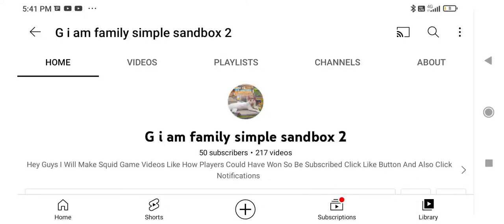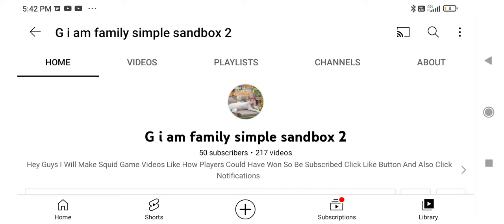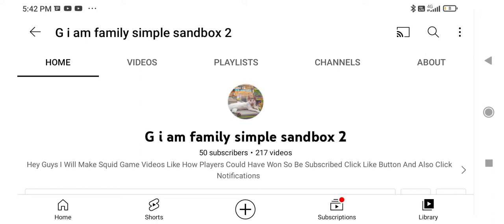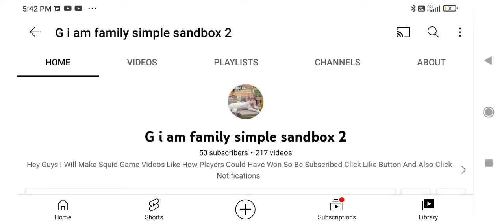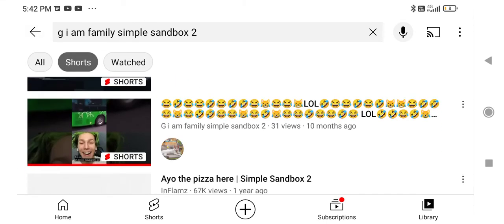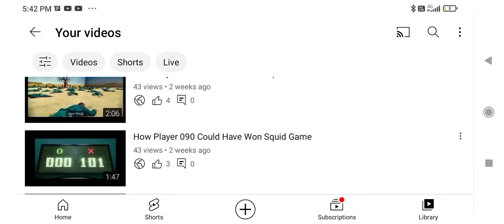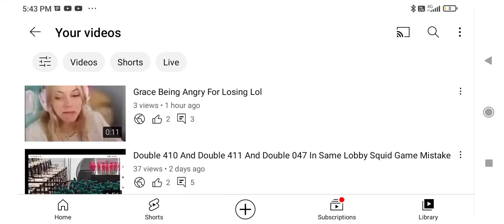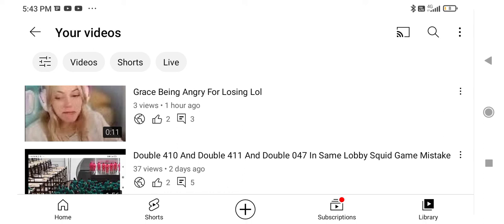50 SUBS TSYM 🥰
Thank You Guys But Next Squid Game Video Will Be The Last